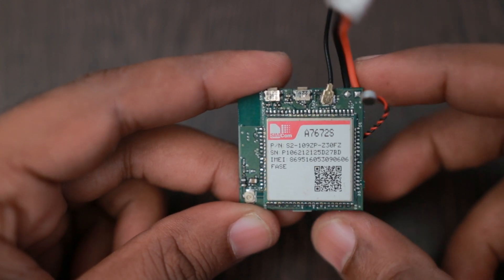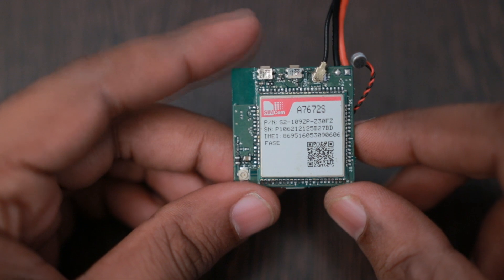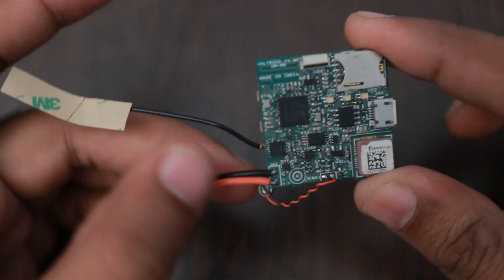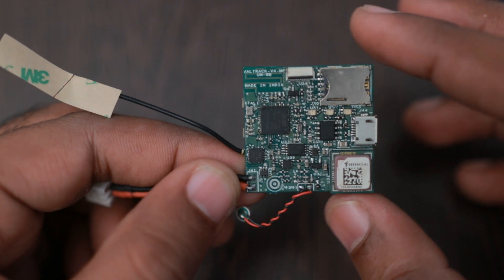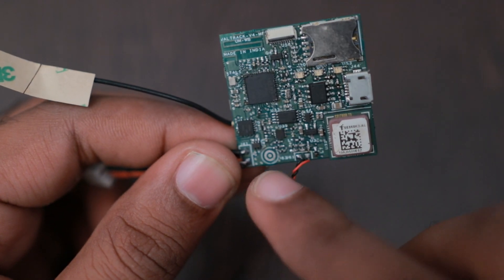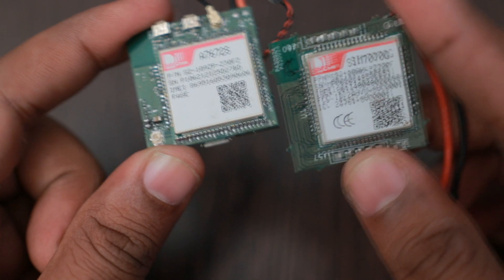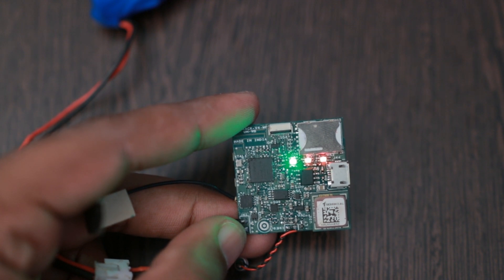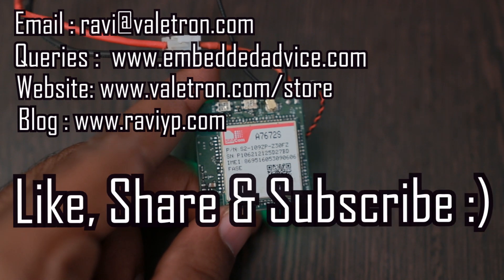Low cost 4G LTE enabled Asset tracker with USB charging - VALTRACK-V4-MF-UM-WB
This is a design update for the latest version of our V4 series device VALTRACK-V4-MF-UM-WB. This is a 4G LTE enabled asset tracker and is enabled with USB charging instead of wireless charging. This helps in targeting customers who prefer to use the easily available USB chargers.